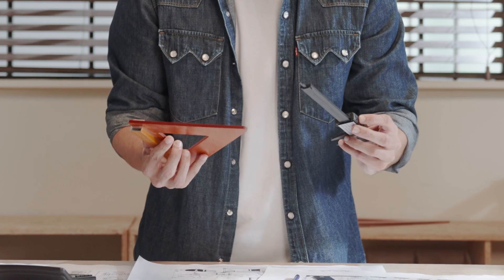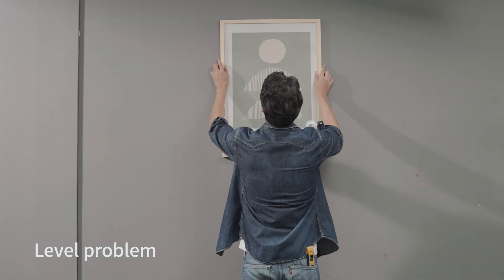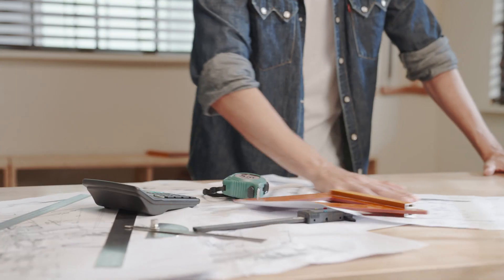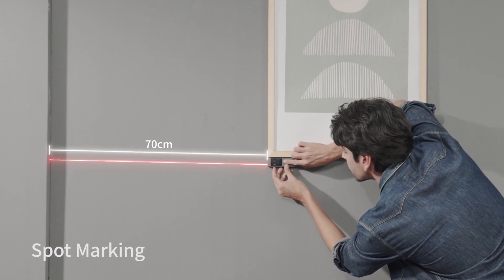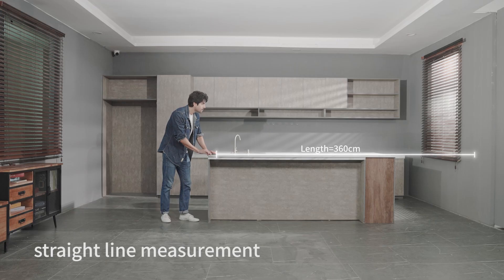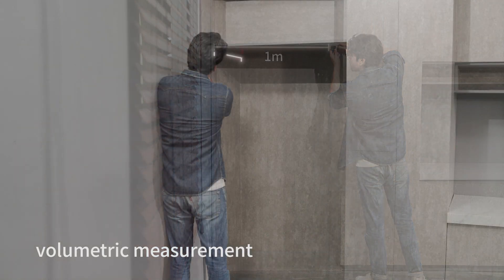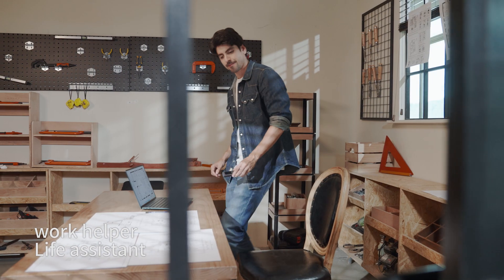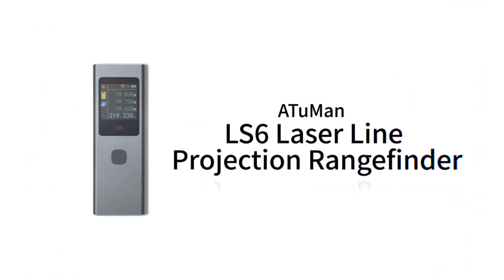ATuMan LS6, 3-In-1 Laser Distance Measure. Measurement, Leveling and Compute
Multifunctional Measurement Tool | Angles Sensors & Leveling | Auto Calculation | Max 130 Feet | ±2mm Accuracy | Maximize Working Efficiency